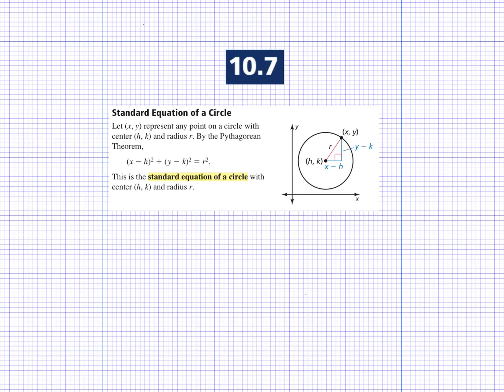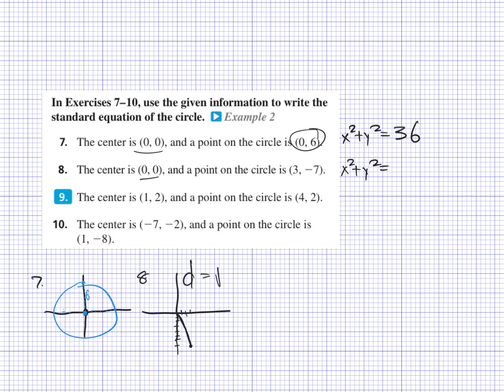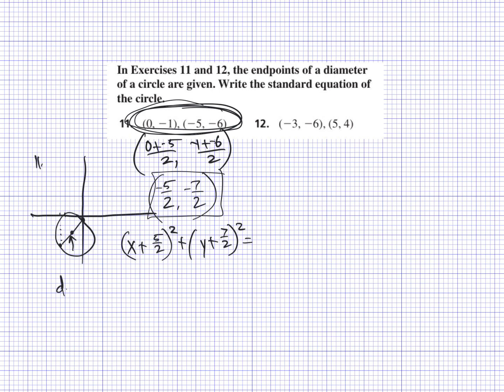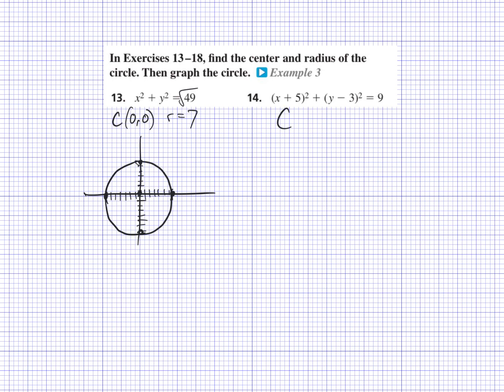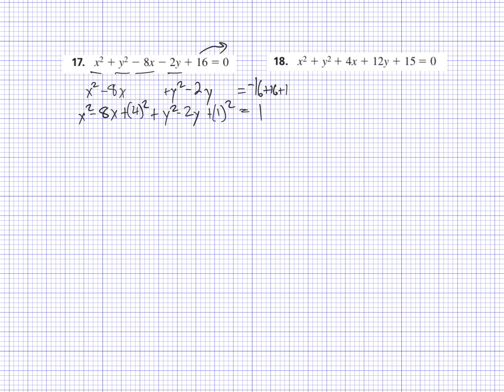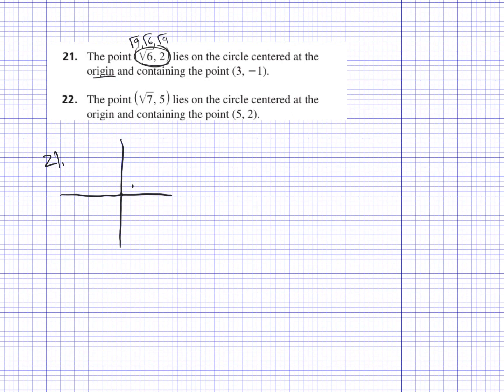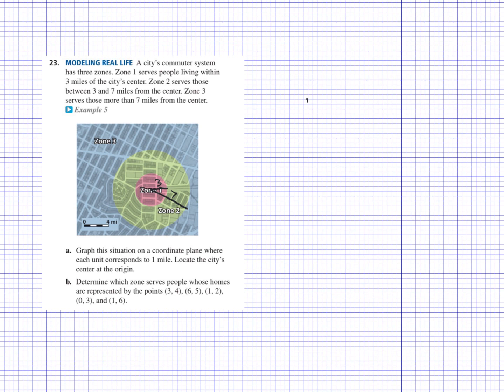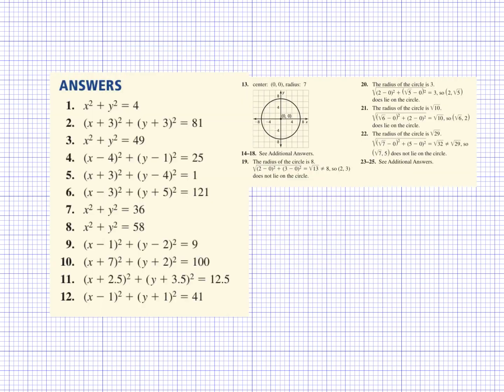10 Geometry 10.7 Circle Equations